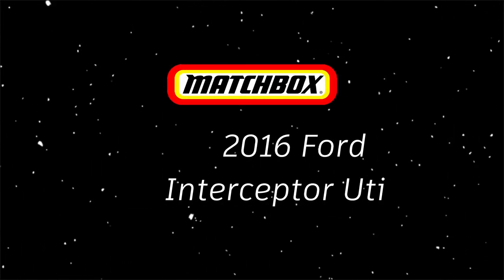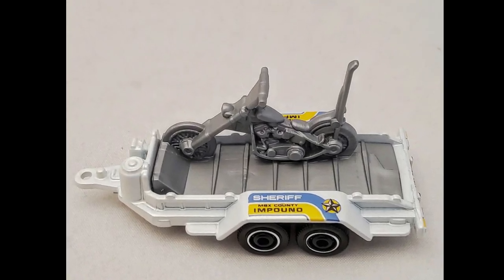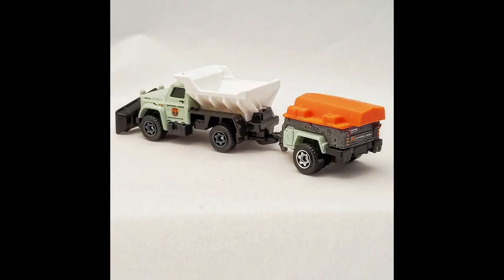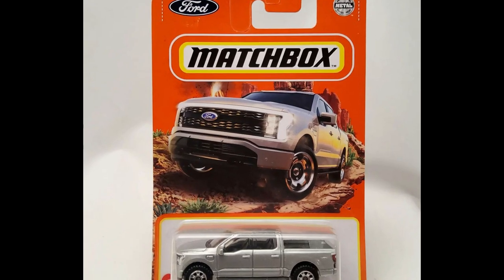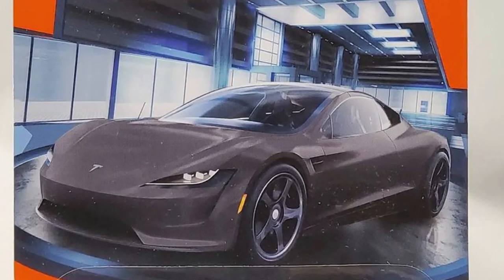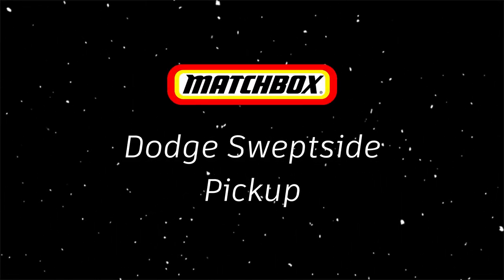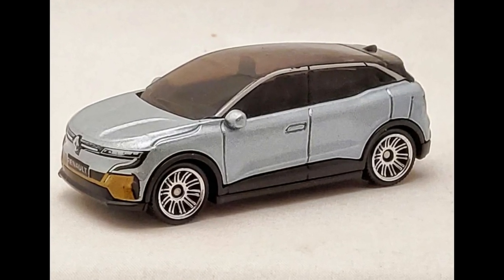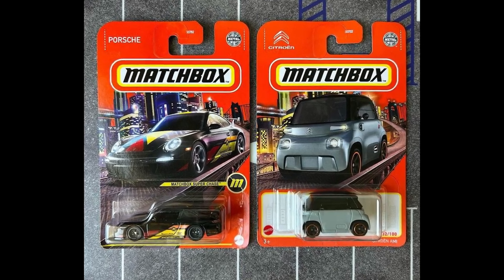Showcase - Matchbox New Case, Various lines, Honda E, Electric Versions [ Part 2 ]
2022 Matchbox No. 19 of 100 - Plow Master 6000
2022 Matcbhox No. 98 of 100 - MBX Cycle Trailer
2022 Matchbox No. 92 of 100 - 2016 Ford Interceptor Utility
2022 Matchbox No. 91 of 100 - Hazard Squad
2022 Matchbox No. 84 of 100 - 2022 Ford F-150 Lightning

Artist  :- Vans is Japan

Tukzer USB Mic
Dell Monitor